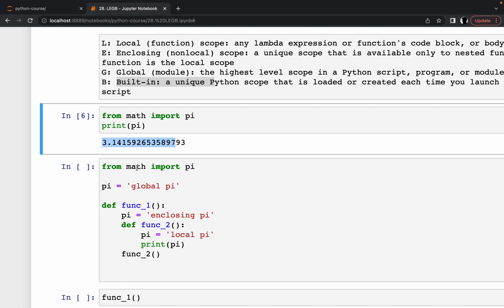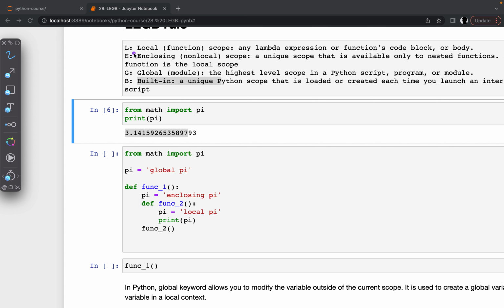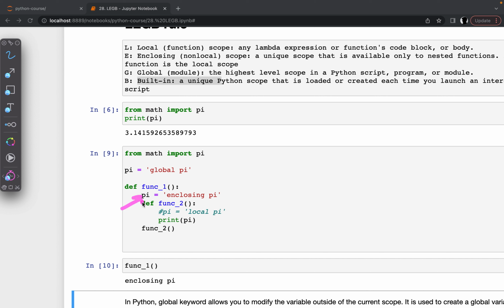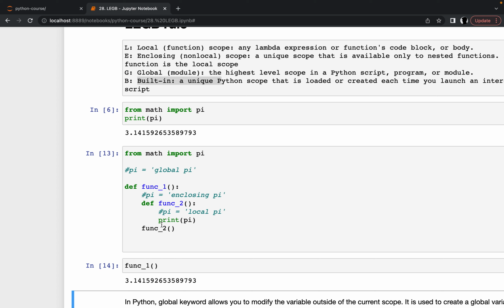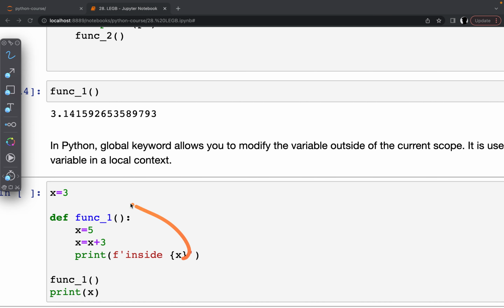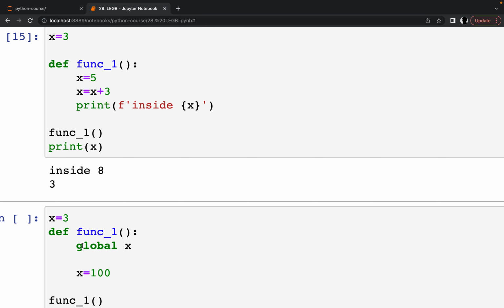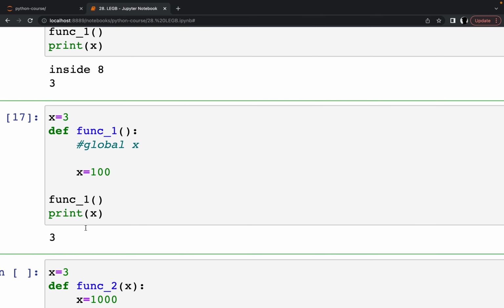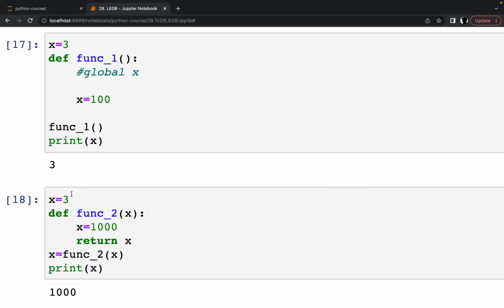Python Complete Course #28 - Python Function LEGB rule, global keyword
The LEGB rule is a kind of name lookup procedure, which determines the order in which python looks up names. For example, if we access a name, then Python will look that name up sequentially in the local, enclosing, global, and built-in scope. It is the code block or body of any Python function or lambda expression.

In Python, global keyword allows you to modify the variable outside of the current scope. It is used to create a global variable and make changes to the variable in a local context.

🔥Complete Courses🔥
Gumroad Web and mobile complete courses